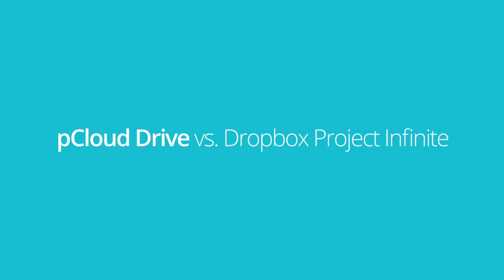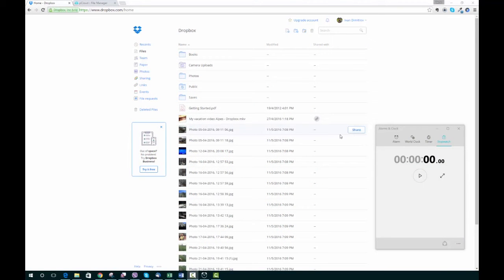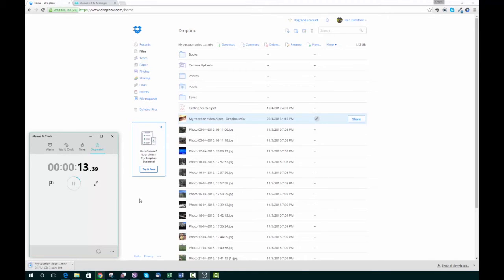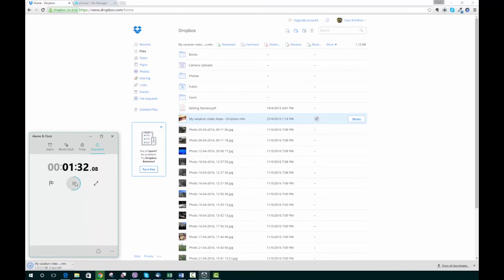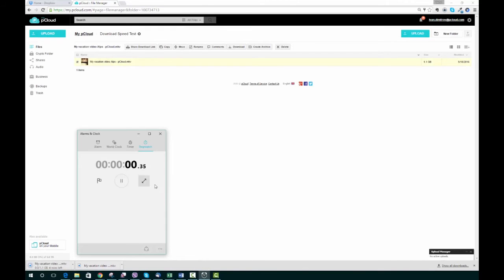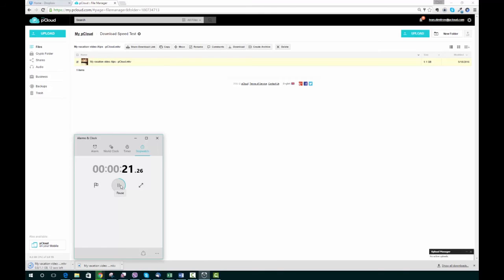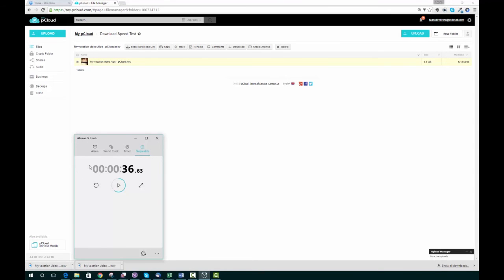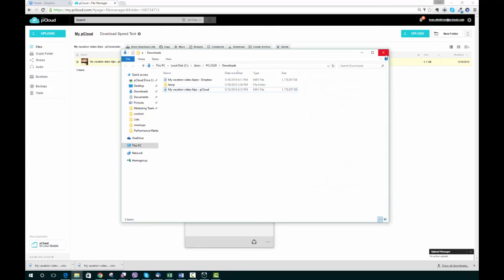Dropbox vs pCloud Download Speed Test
A download speed test between pCloud and Dropbox shows that pCloud is 3 times faster than its competitor. Thanks to the speed it supports, pCloud feels more like an actual virtual hard drive than like a cloud service.

Both are downloading the same file.
Video size: 1.12 GB
Internet Connection: Cable 900Mbs